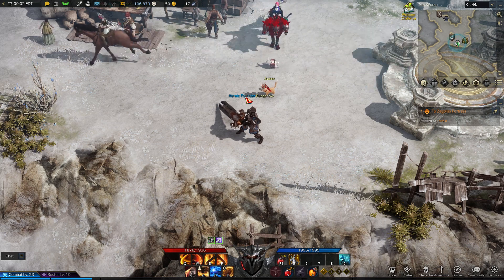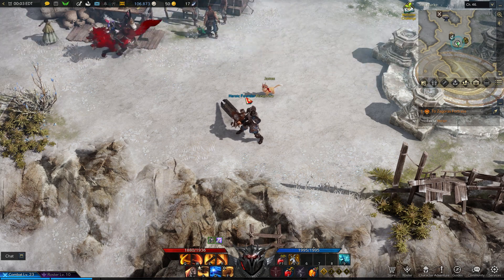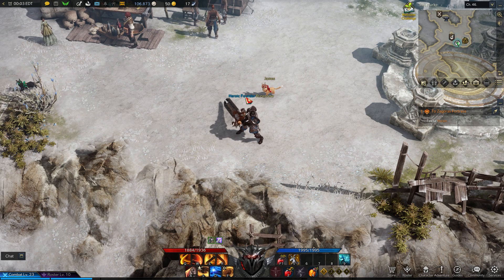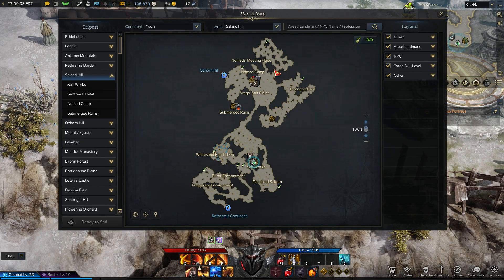Lost Ark - Saland Hill - ALL COLLECTIBLES - Mokoko Seeds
Saland Hill   ALL COLLECTIBLES   Mokoko Seeds